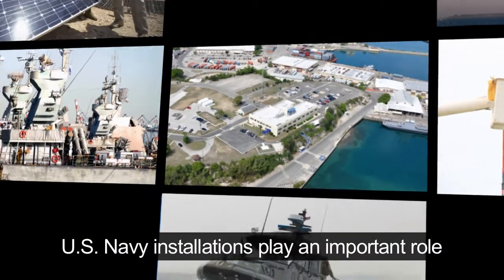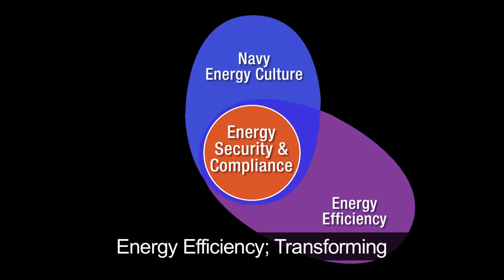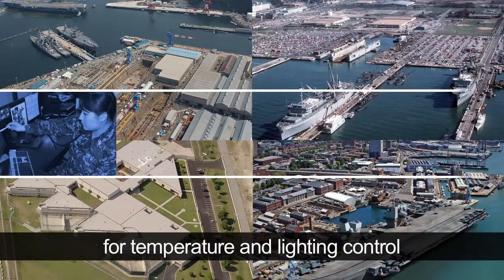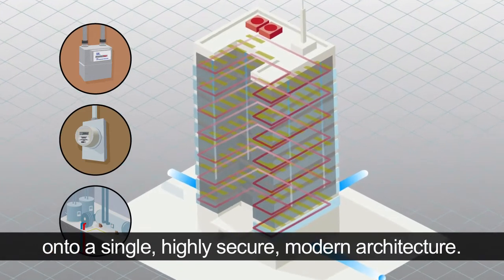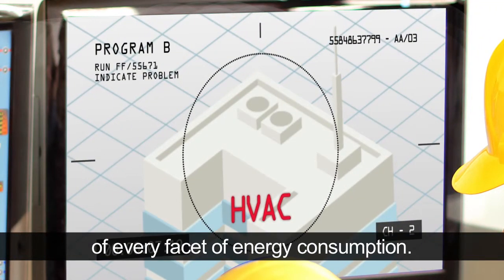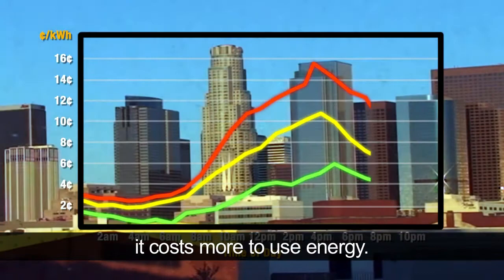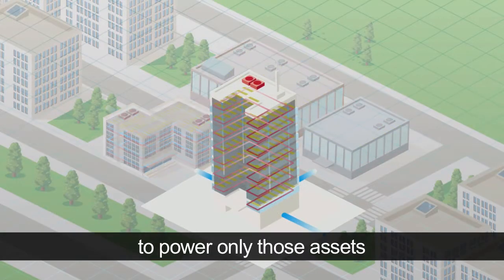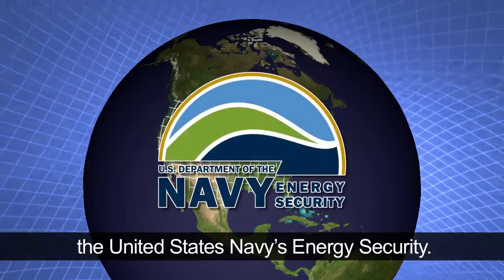Navy SmartGrid Pilot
To achieve Navy energy goals and meet federal mandates, the Navy's shore energy approach is focused on increasing energy efficiency; transforming culture and behavior and integrating renewable energy and sustainability. SmartGrid technologies are a key enabler to the Navy's shore energy strategy.